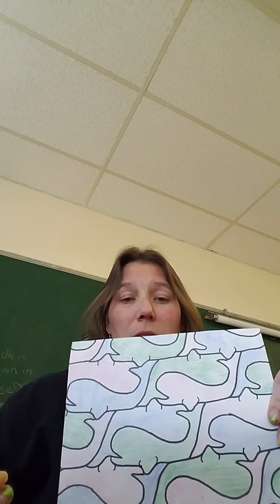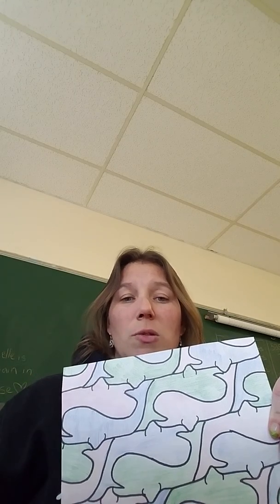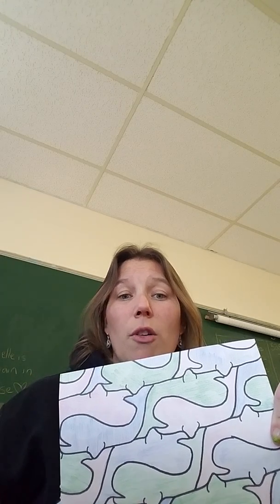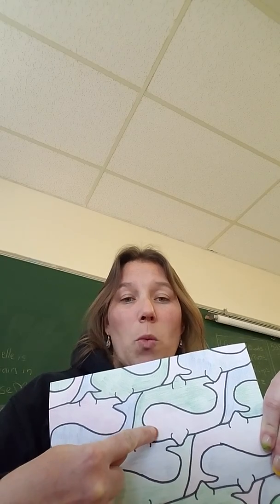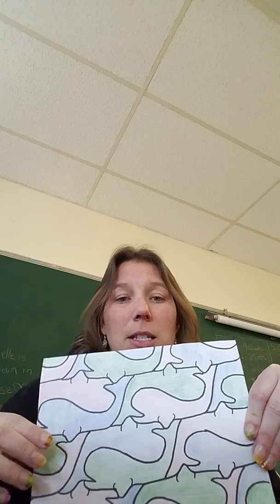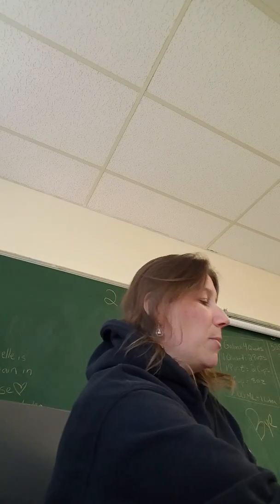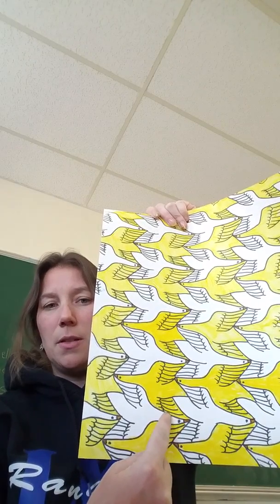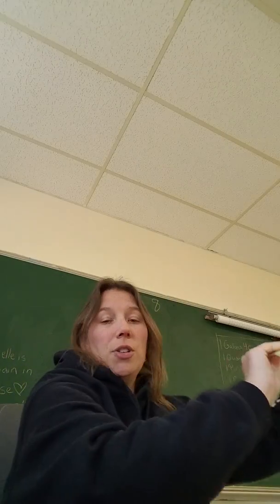Math is the Baum.com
Video #3 tessilations